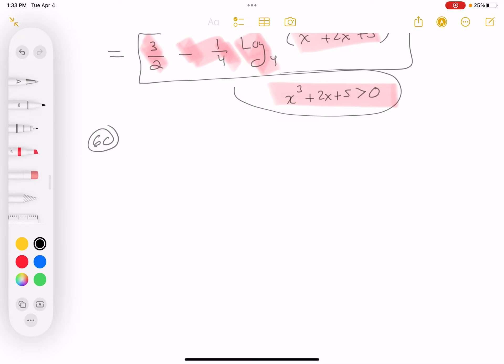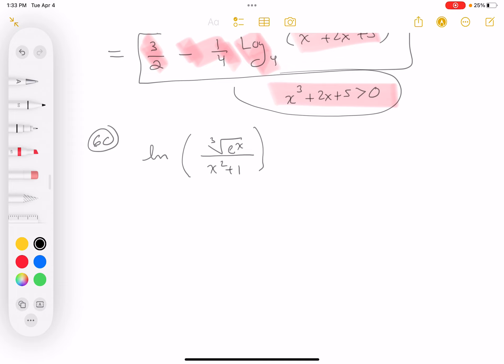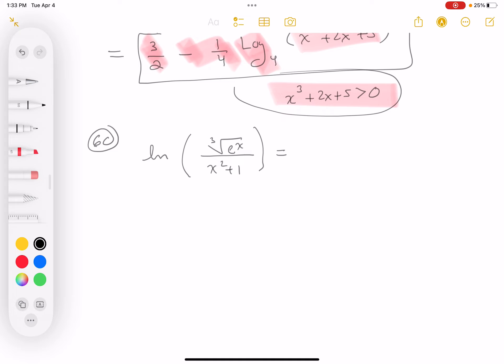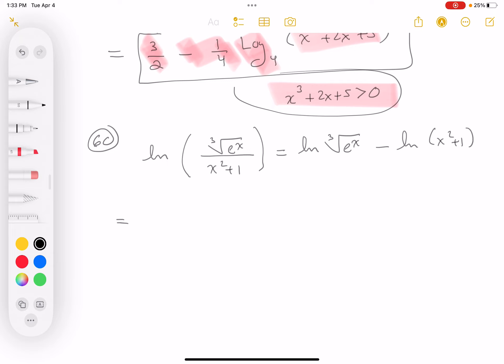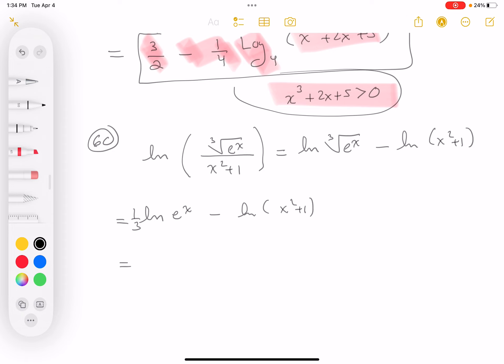mth 100 bprb algebra 60